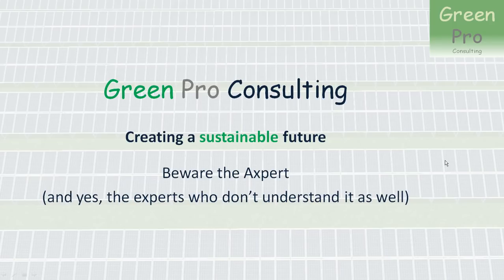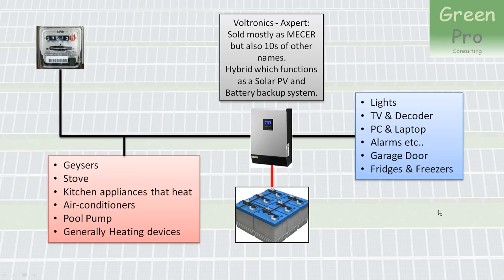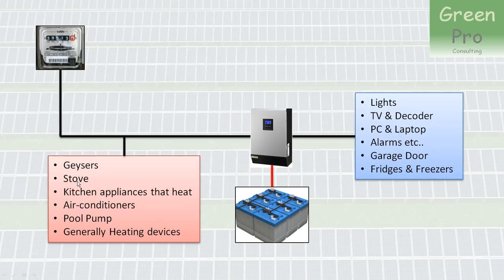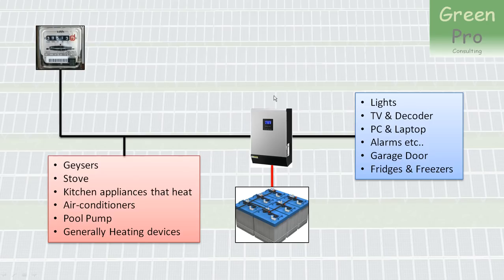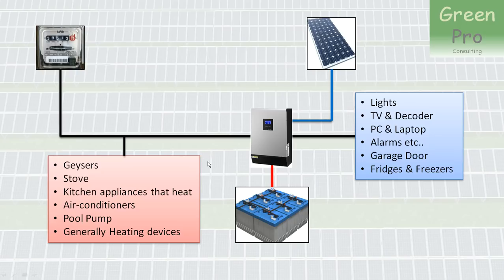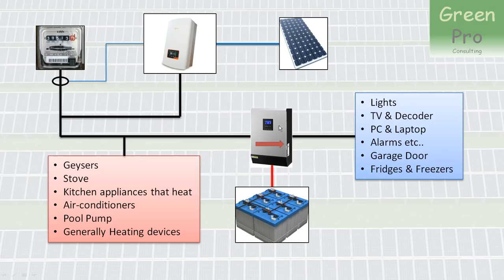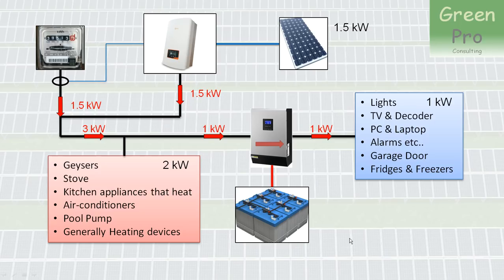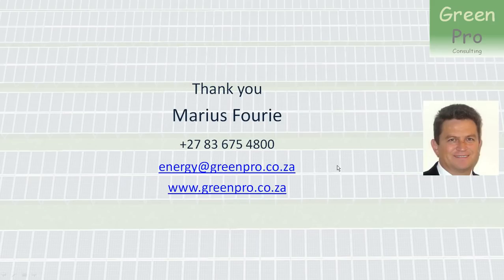Beware the Axpert Inverter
Be aware of the limitations of the highly popular Axpert inverter especially when using it with Solar panels.